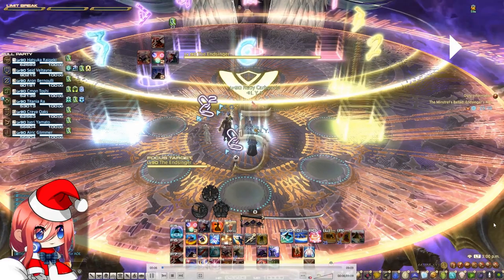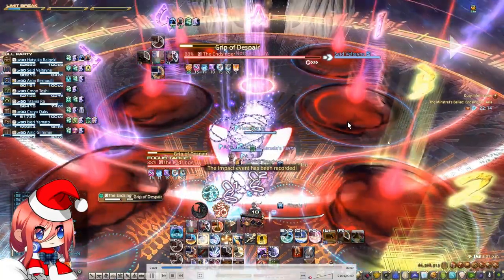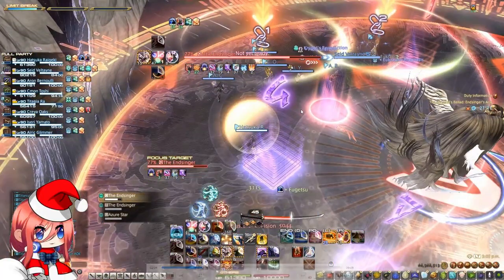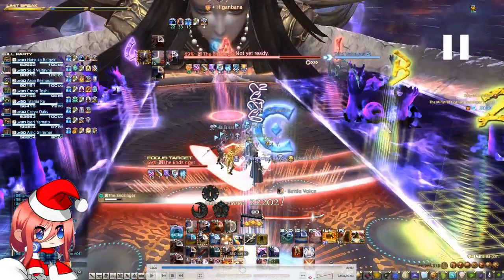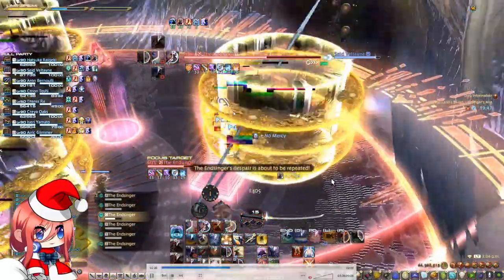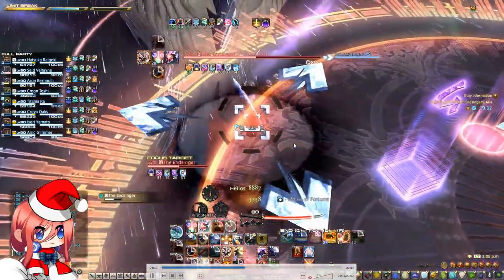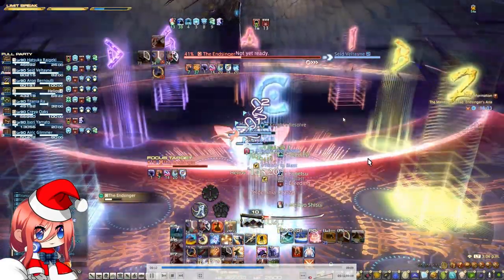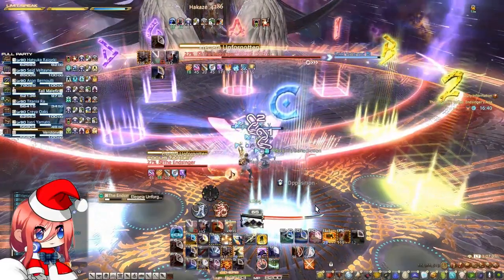FFXIV - Endsinger's Aria (Extreme) Guide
My apologize for the Endsong mech where circles/bubbles come from the Boss, i didn't have any footage of it when i progged this. But i explained what must be done.
I hope this guide helps !